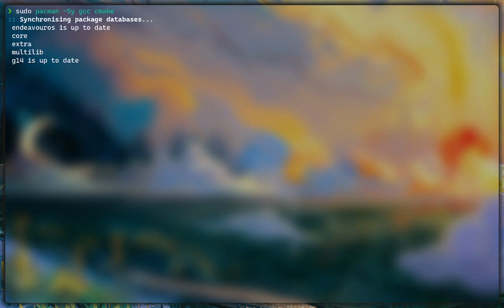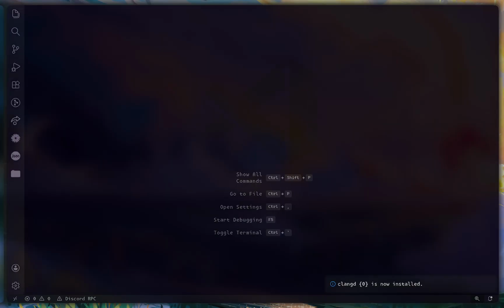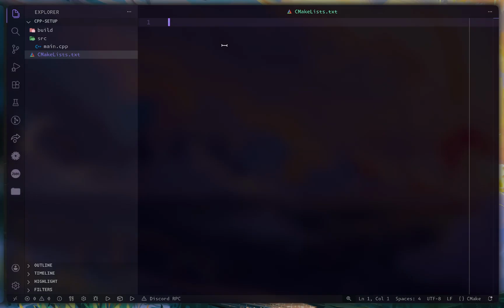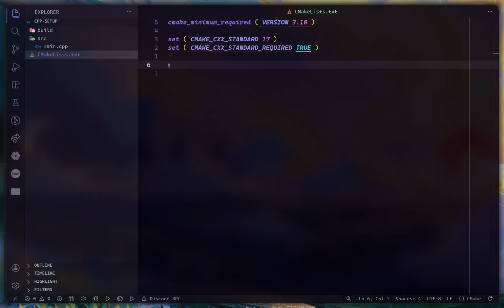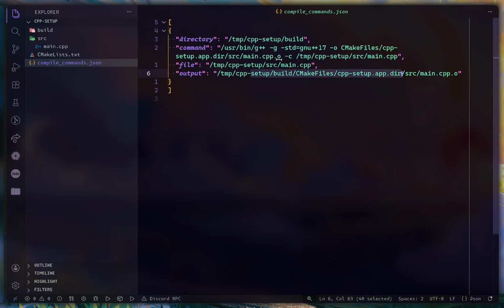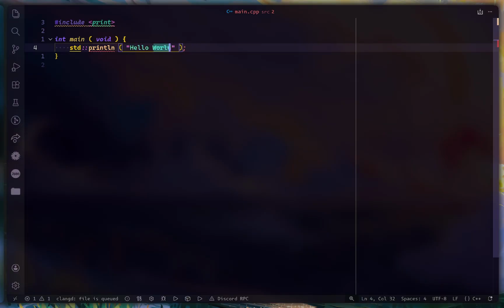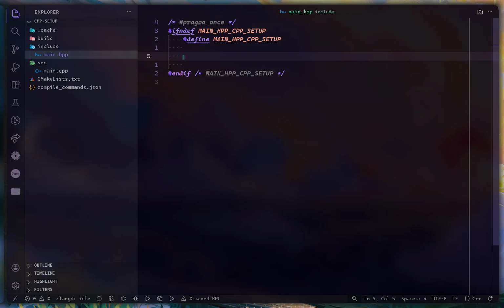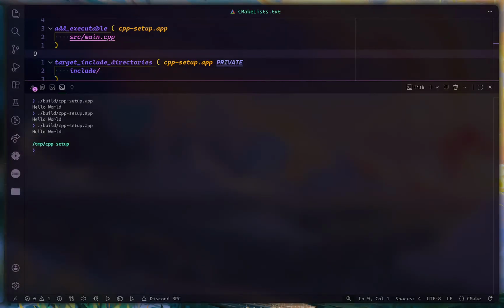C/C++ setup for Visual Studio Code with Clangd , GCC & CMake on Arch Linux.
Setting up Visual Studio Code with GCC , CMake and Clangd for Arch Linux